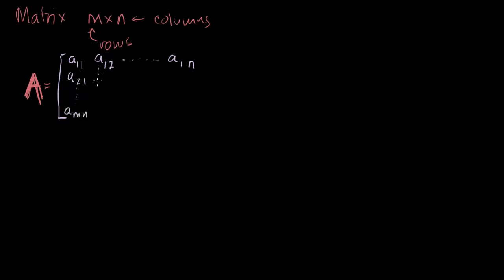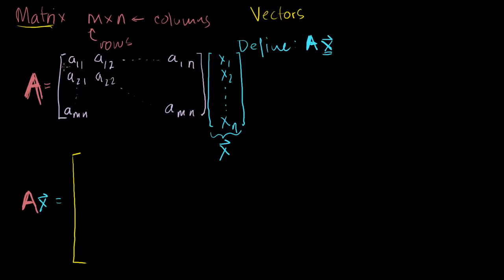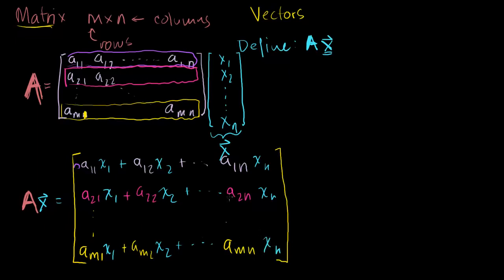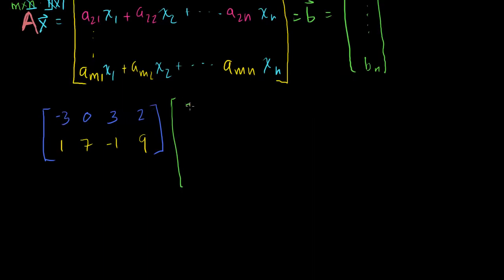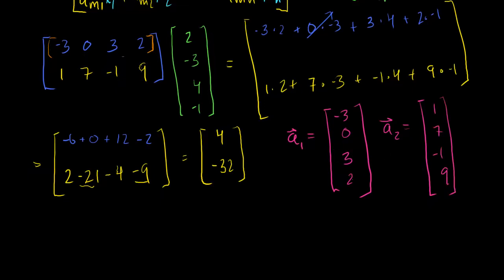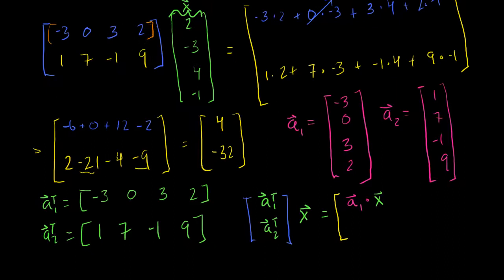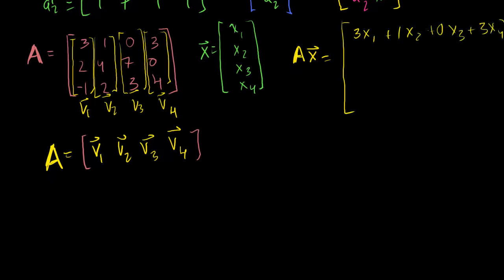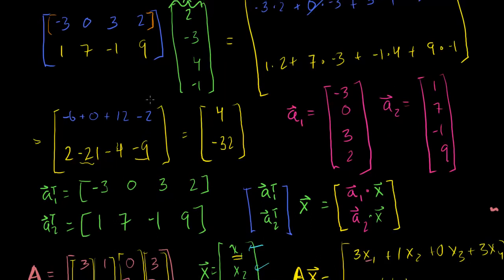Math learning Linear algebra - Matrix vector products